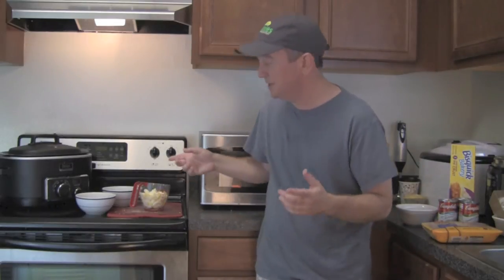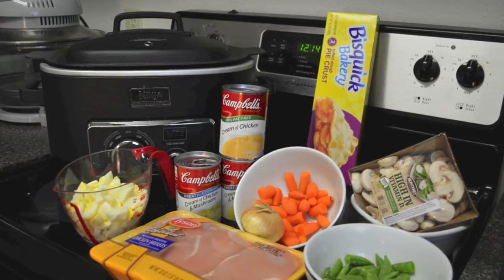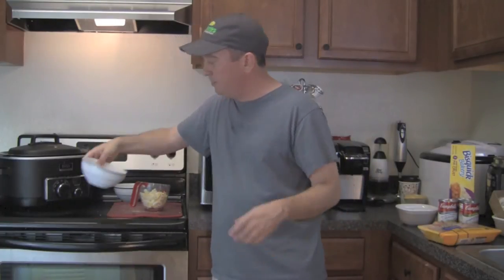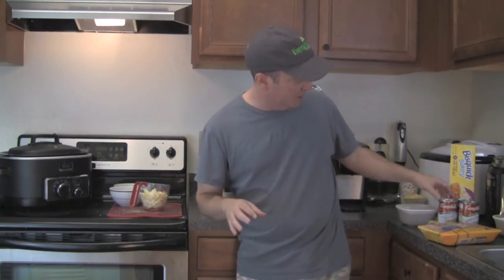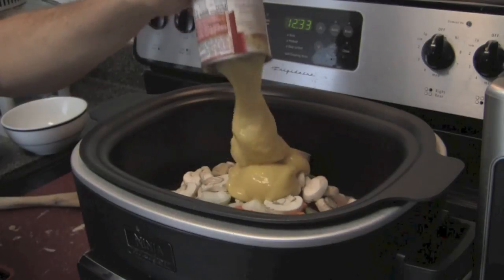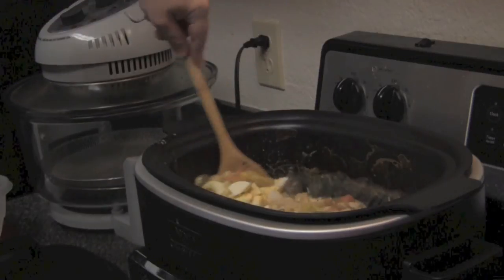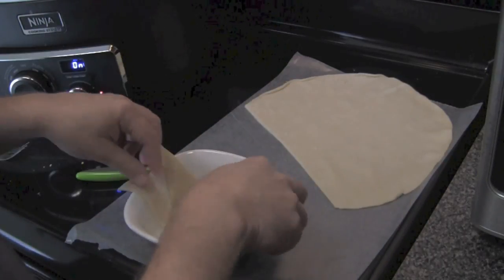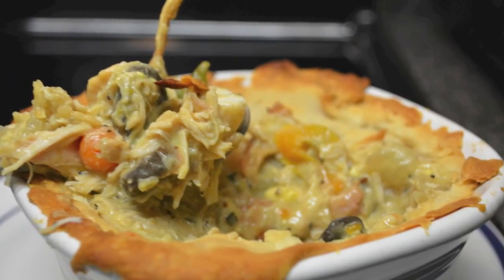Ninja Slow Cooker Chicken Pot Pie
Here's a simple recipe for Chicken Pot Pie. Give it a try. See the annotations for tweaks I made along the way.